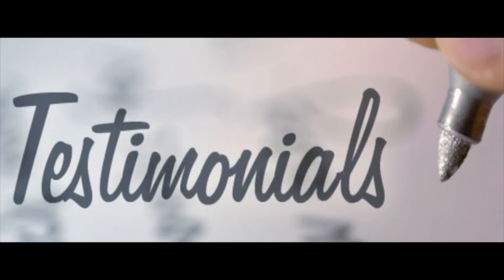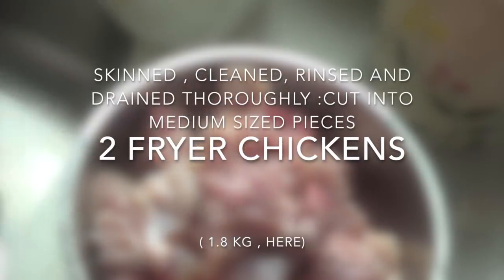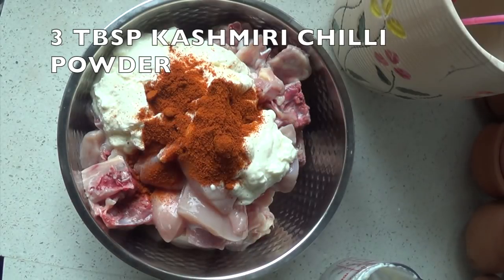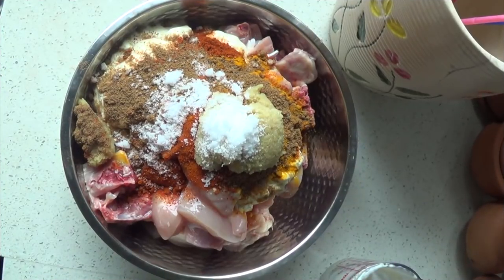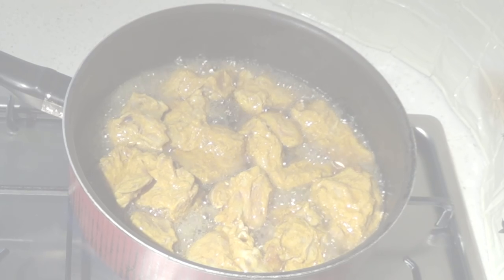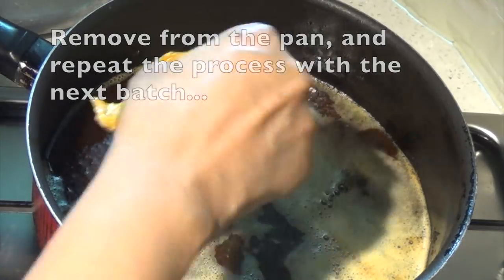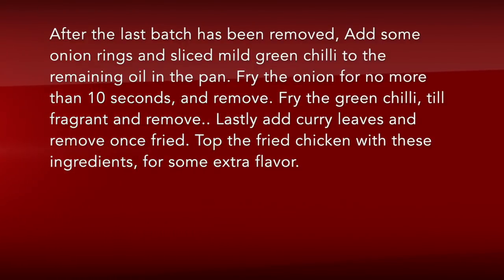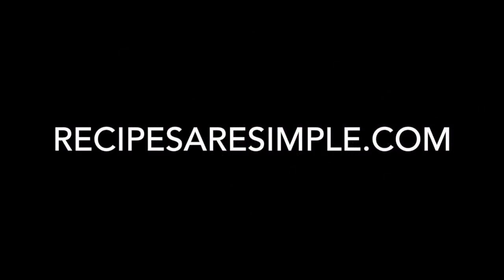Easy Kerala Chicken Fry | ഈസി ചിക്കൻ ഫ്രൈ | Malayalam Recipe: 50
Easy Kerala Chicken Fry Recipe - Recipes In Malayalam by Shana on  Recipes With Shana (Youtube)
Keralal Chicken Fry Recipe

Testimonial Included : Smija Simi